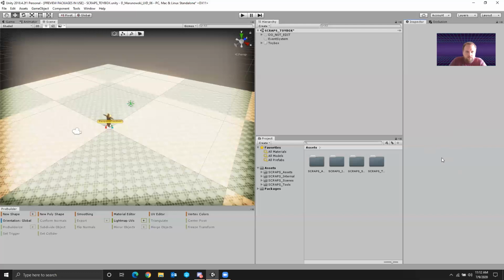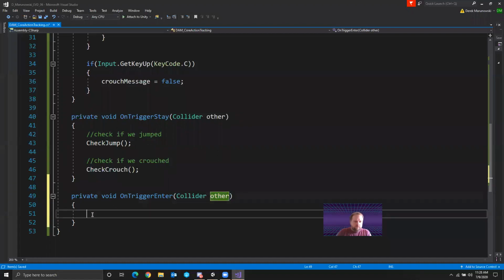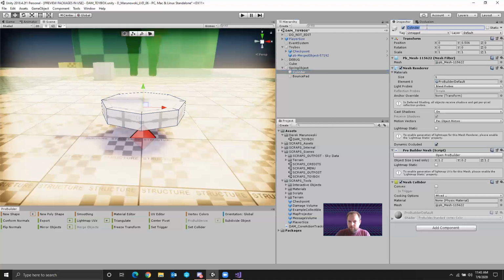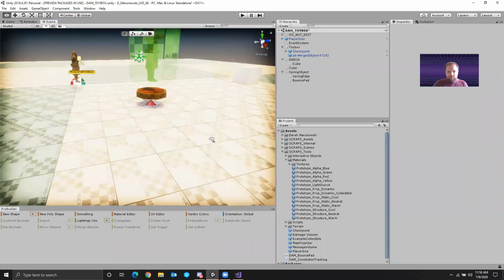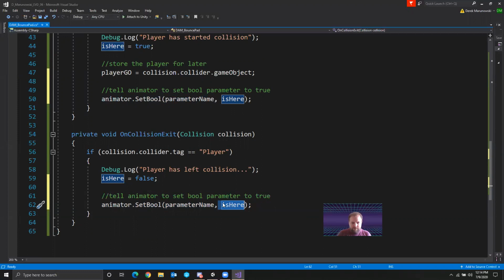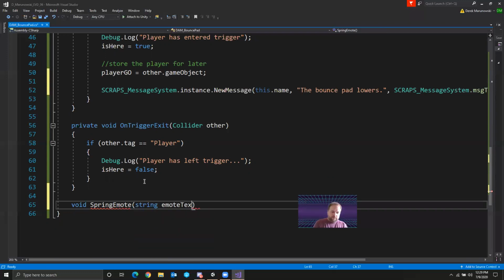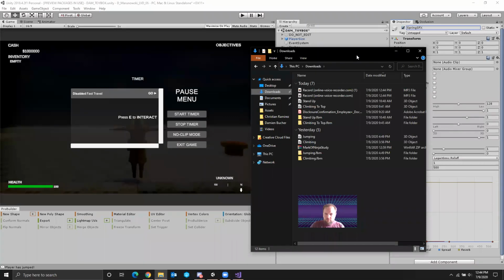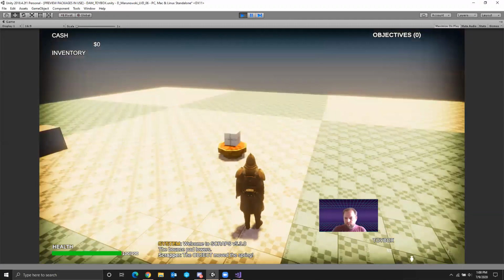7/9/2020 - LVD - Live Lecture - Verification of Core Actions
Unity and C# demonstration of how to verify that the player has used a Core Action, and providing visual and audio feedback.